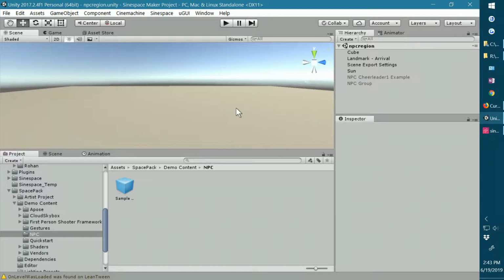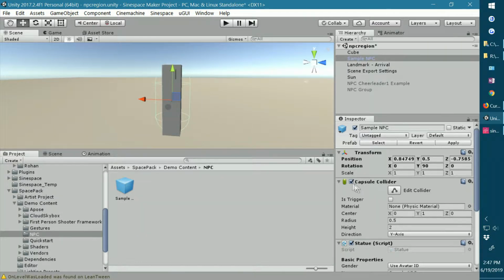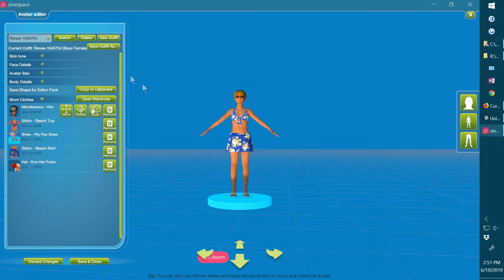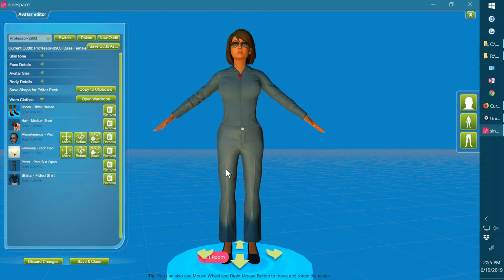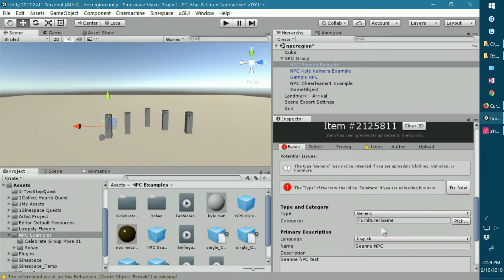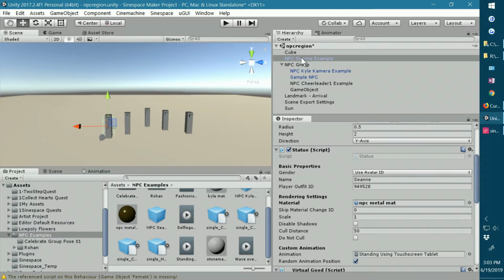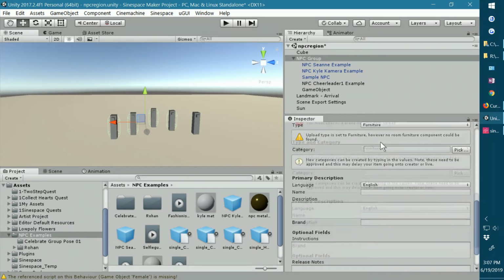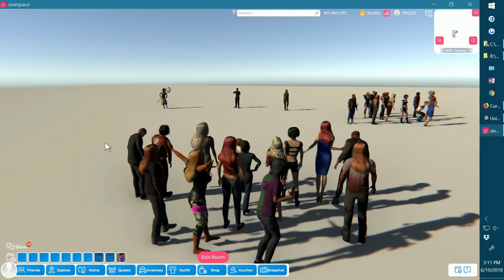NPC Tutorial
This tutorial will show you how to create single and group NPCs and upload them as gestures or furniture!